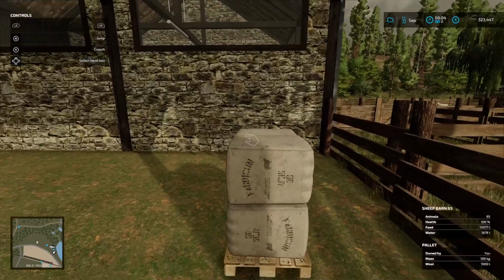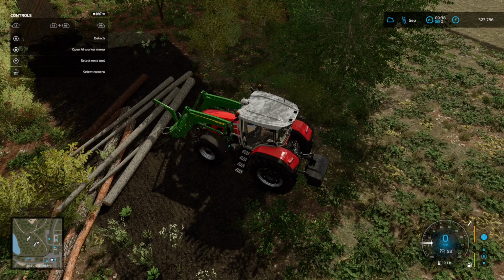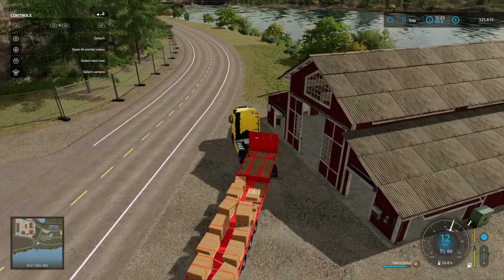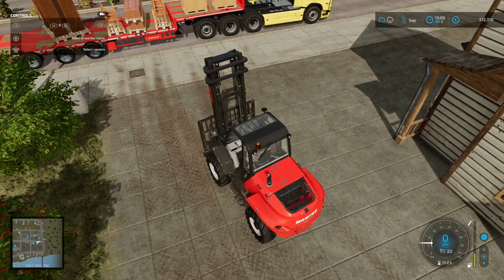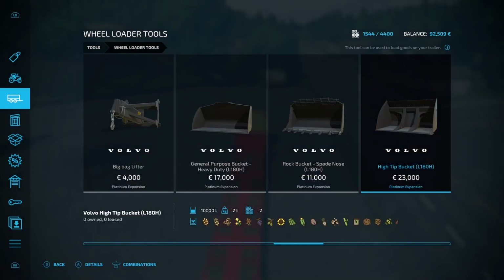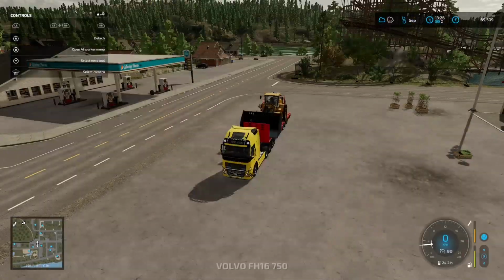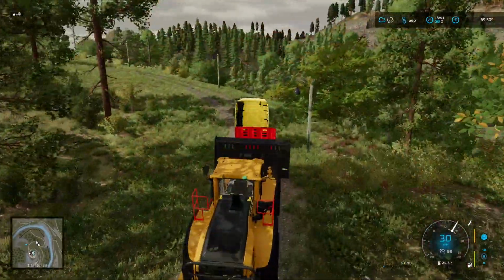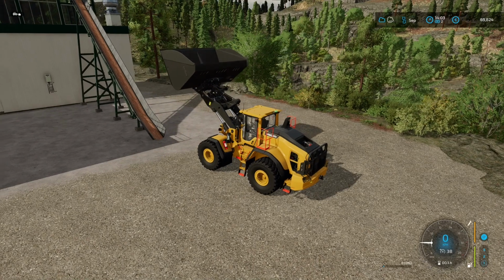SILVERRUN FOREST|FS22| NEW MACHINE, WHAT IS IT|LET'S PLAY|CONSOLE|XBOX|EP11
FS22 Xbox
fs22 console

New machine .what is it?

Let's Play Rules
Start on Farm Manager mode starting capital 1500000.
Loans available from the start.
All other conditions as normal.

End game conditions.

Main Goal: Rollercoaster must be built:
Conditional goals: At least 5 boats must be built.
All loans must be repaid.